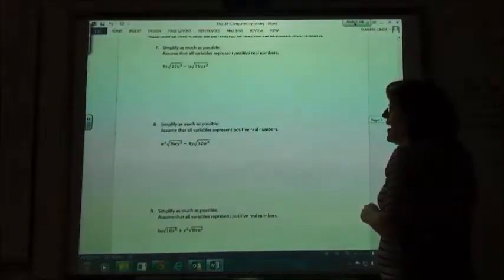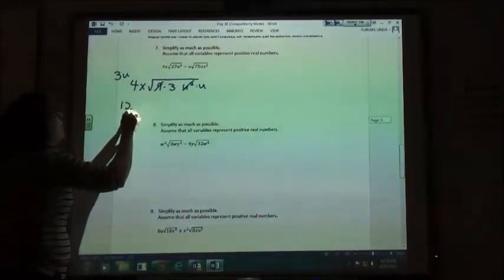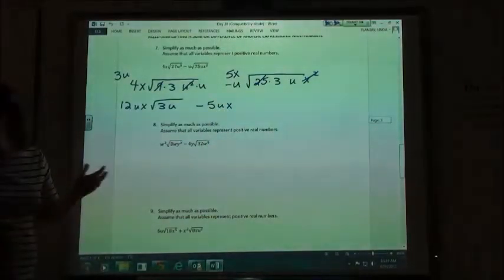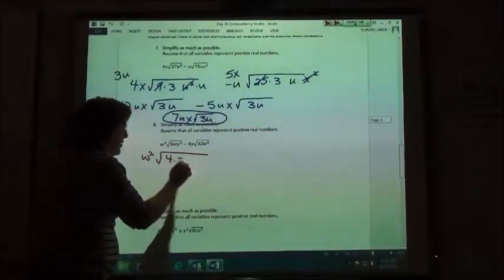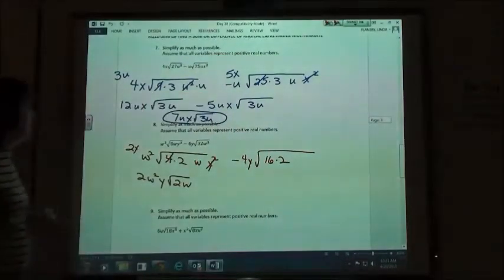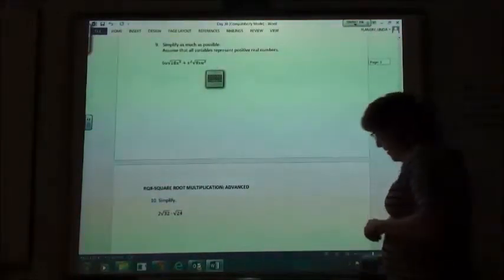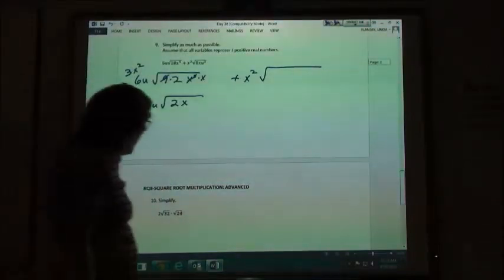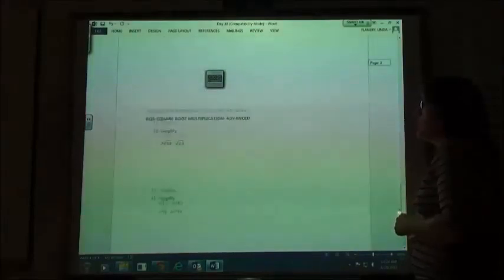RQ12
Intermediate Alg.